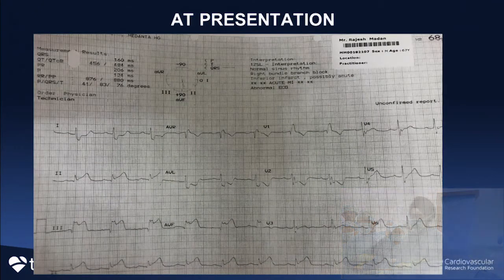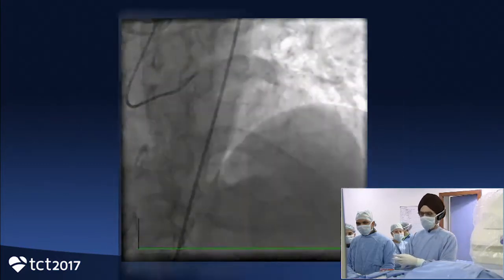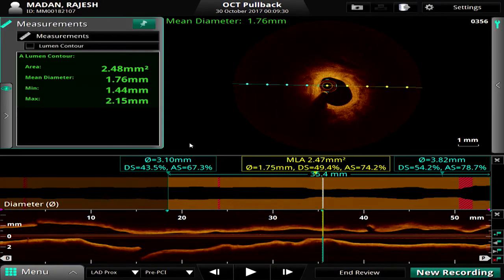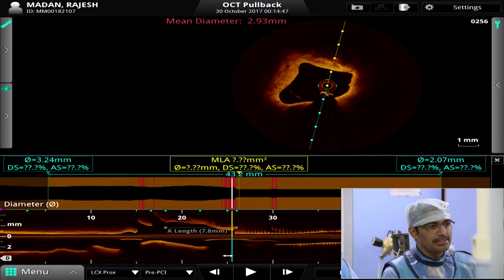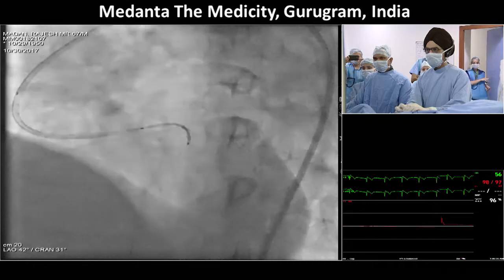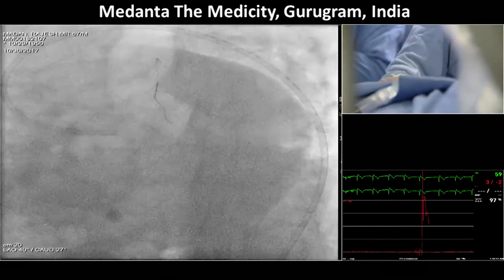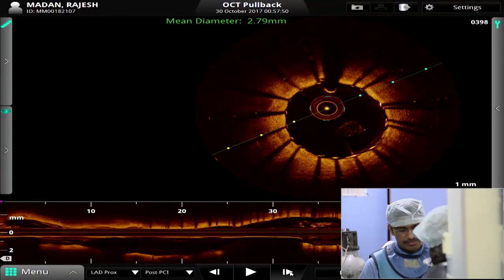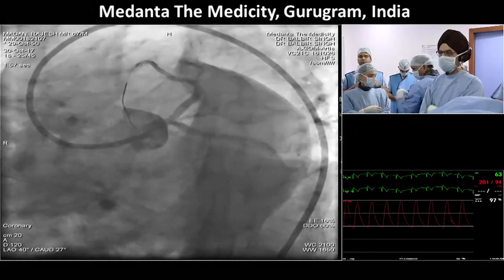TCT USA 2017 Dr Balbir Singh, Dr M Sahai, Dr Vijay Kumar, Medanta, The Medicity, Gurugram